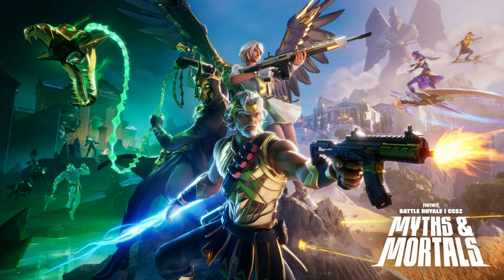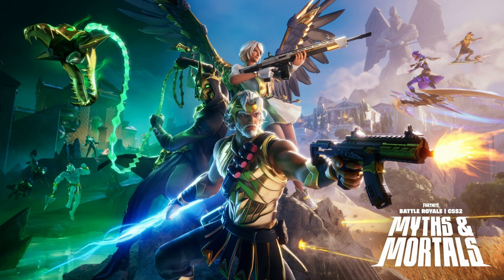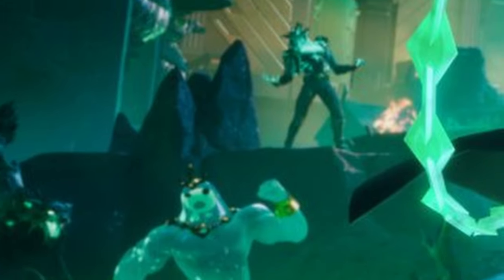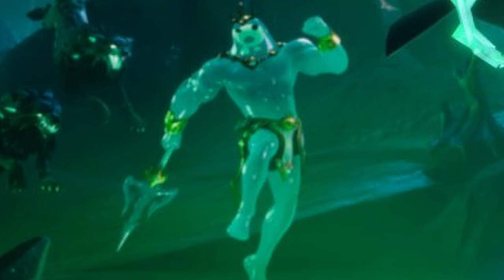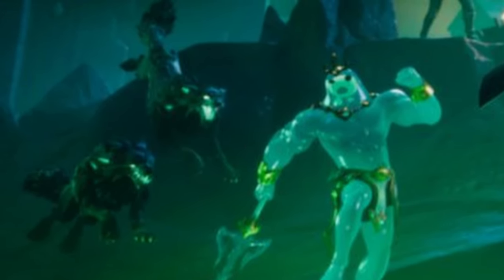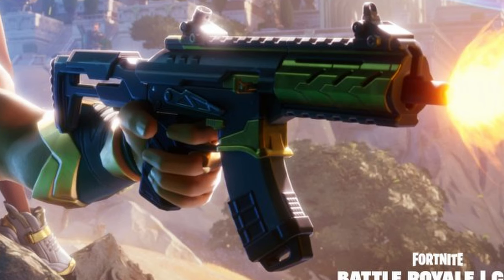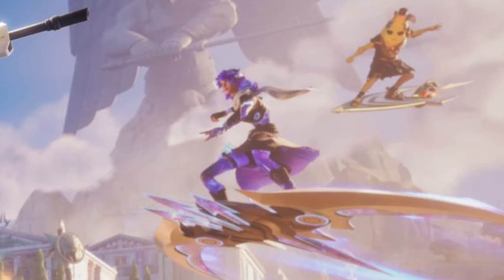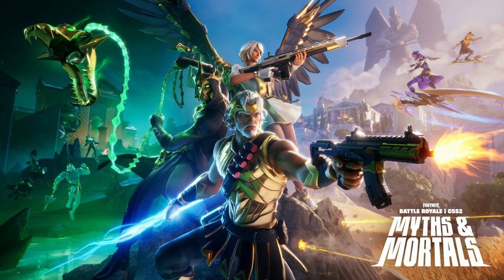Fortnite Official Chapter 5 Season 2 Keyart Breakdown!